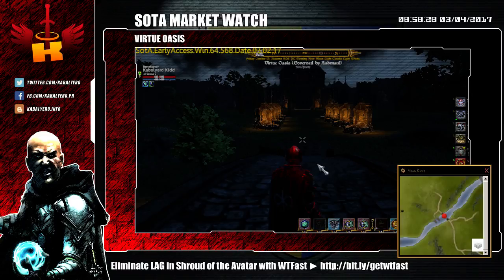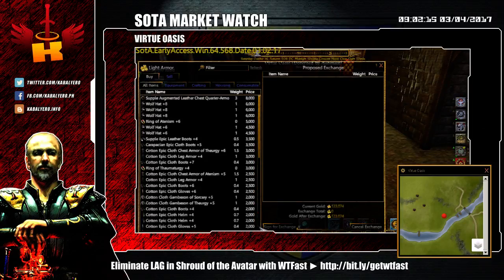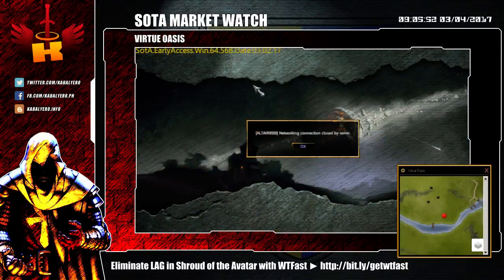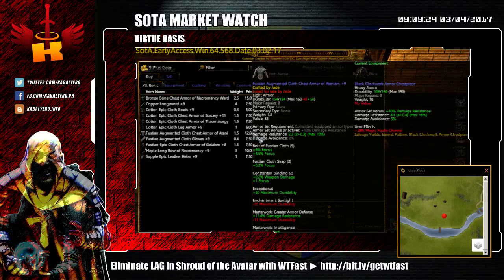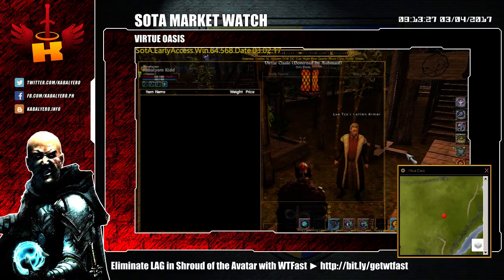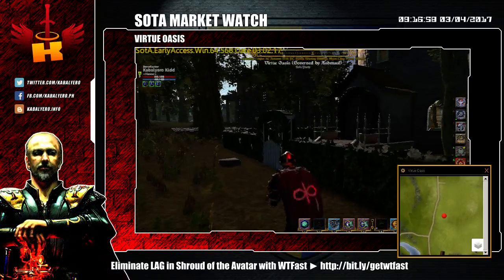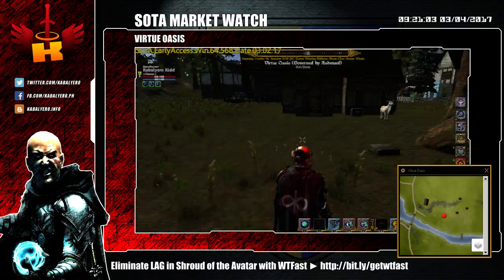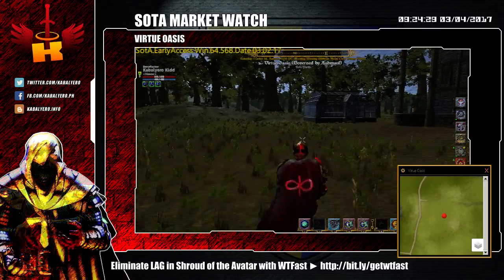Virtue Oasis, 17 Player Vendors Found 💰 Shroud Of The Avatar Gameplay (Market Watch)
In this Shroud of the Avatar gameplay (Market Watch) video, I dropped by the Player Owned Town and Guild Town of EVL Guild, Virtue Oasis to check out the Player Vendors. (Remove lag in Shroud of the Avatar

► Player Vendors (17)

(Use the Time Stamp to quickly jump to each Player Vendor. It will save you from watching me run around while lagging badly and blabber about nonsense. LOL!)

0:50 → Devotionals
2:20 → Light Armor
5:20 → Heavy Armor
5:50 → Bludgeon Weapons
6:05 → Ranged Weapons
6:25 → Polearms
6:50 → Craftables (disconnected)
9:40 → Recipes
10:10 → Consumables
10:40 → 9 Plus Gear
11:45 → George the Bear Tavern Trader
12:55 → Daxxes Deli
14:40 → Lao Tzu's Cotton Armor
15:40 → Matt's Tamers Outlet
16:35 → Eat with Slaze
22:15 → Arcanus Magical Gears and Goods
23:50 → Gull Coast Imports

► Shroud of the Avatar Related Links & Resources

► Music

► My Links

► My 6 Year Old Gaming Rig

Processor: AMD Phenom II X6 1055T
RAM: 8 GB
Video Card: AMD Radeon HD 5700
Mouse: Razer Deathadder
Speakers: Creative SBS A50
Keyboard: A4Tech KBS-720
Headset: E-Wave A30

► My Internet Access

Provider: PLDT
Upload: 21 mbps